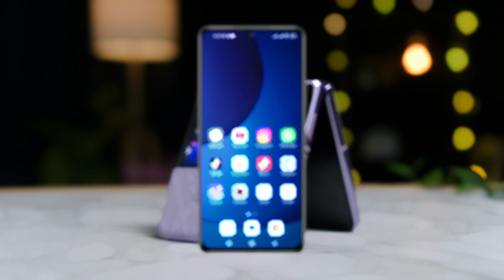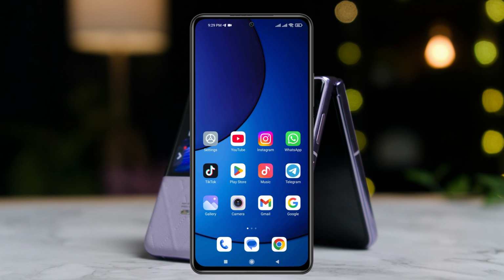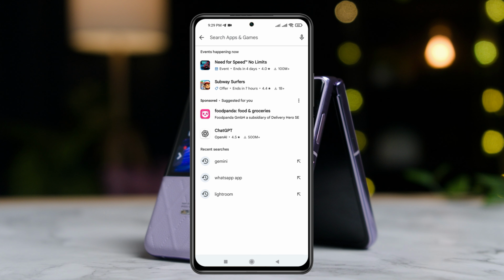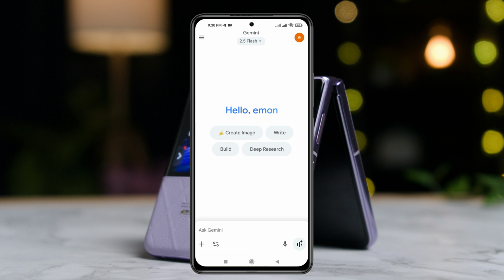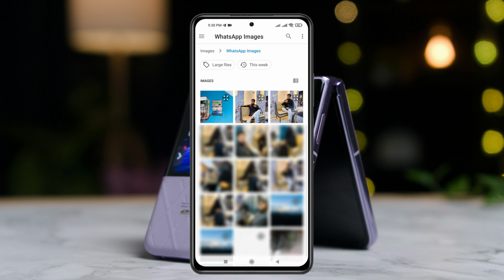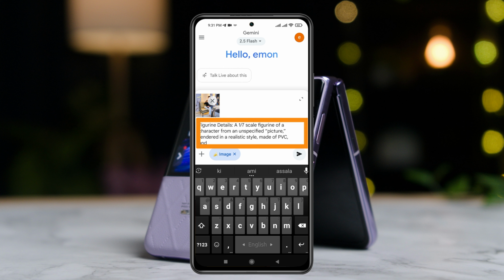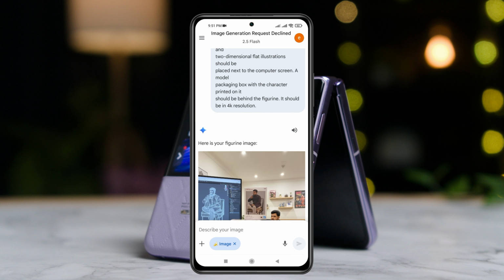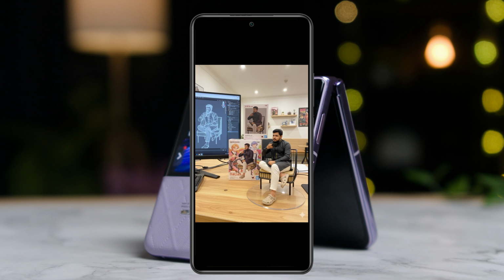How to Make 3D Action Figure Trending Photos with Gemini AI | Create New Trending AI Photo 2025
Want to make trending ai photo with gemini ai? In this video, I will show you how to make 3d action figure trend gemini ai using phone.

Many people ask, how to make new trending ai photo from their phone. Now, if you also want to create new trending ai photo with 3d action figure, then here is how to do it.

how to make trending ai photo
how to make new trending ai photo
how to make 3d action figure trend gemini ai
how to create 3d image
how to create nano banana
how to make 3d action figure
trending action figure photo editing google gemini ai
how to make new instagram trending ai photo
how to create new trending ai photo malayalam
how to create new trending ai photo tamil
how to make new trending ai image
how to create new trending ai photo in telugu
how to create new trending ai photo in instagram
how to create new trending ai photo free
how to make new trending ai picture
how to create new trending ai photo in iphone